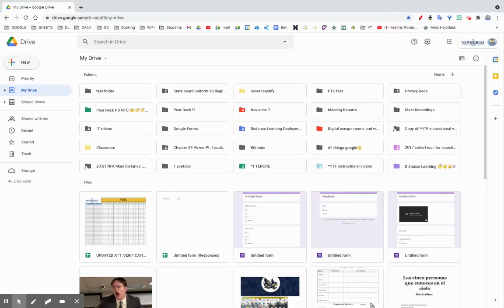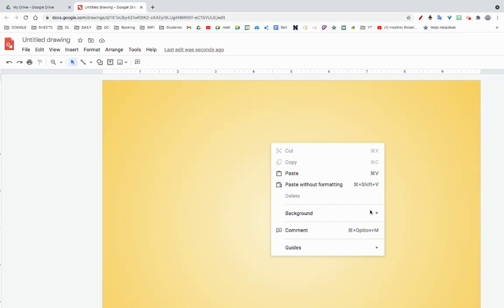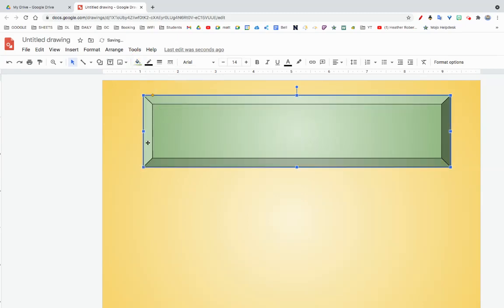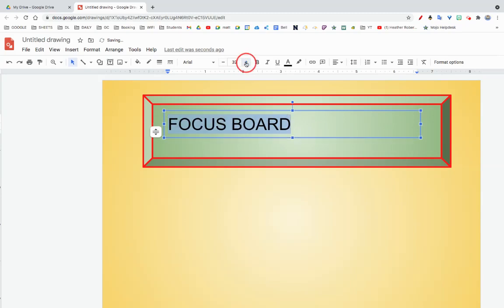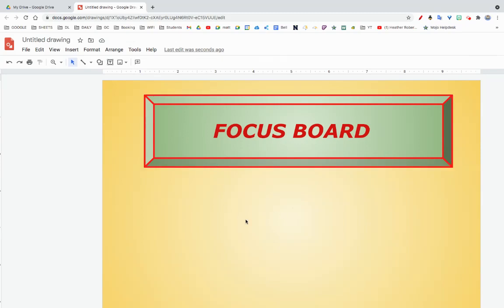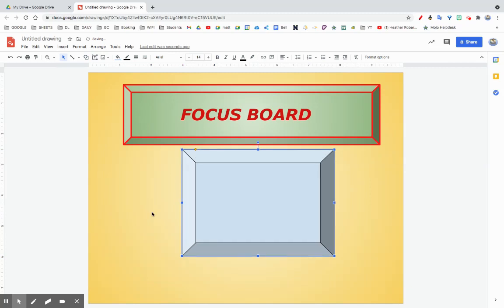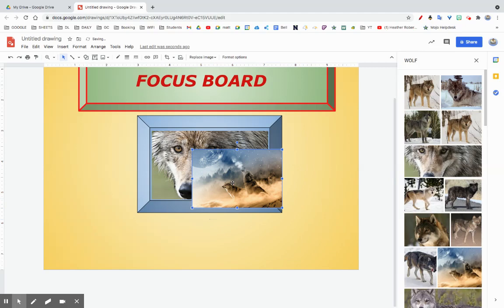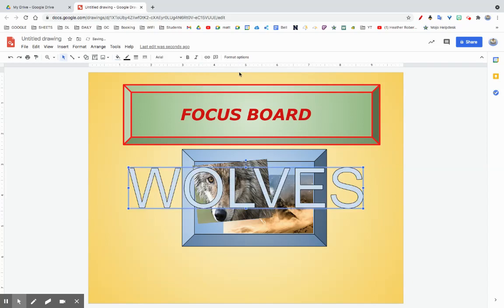Google Drawings Basics